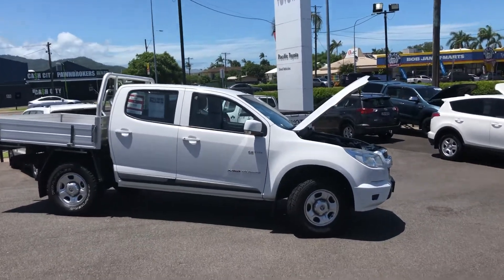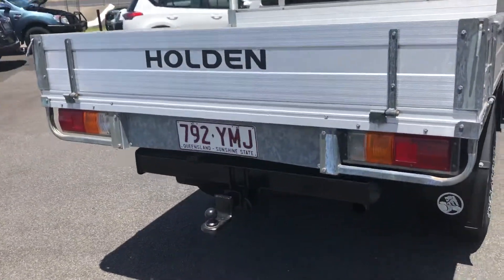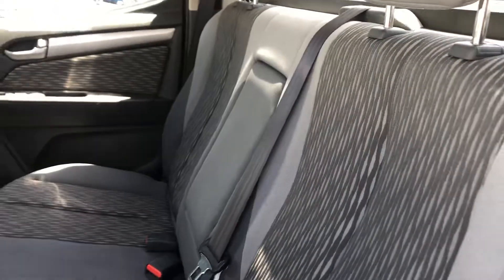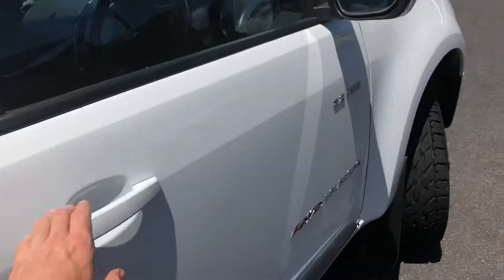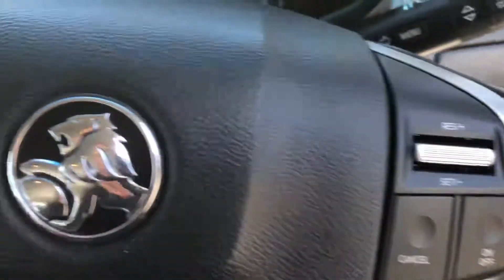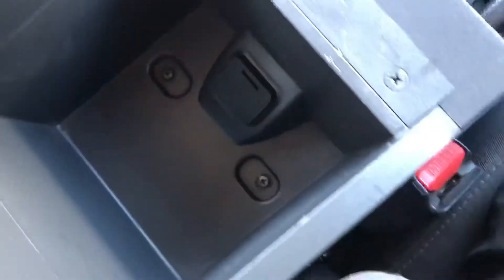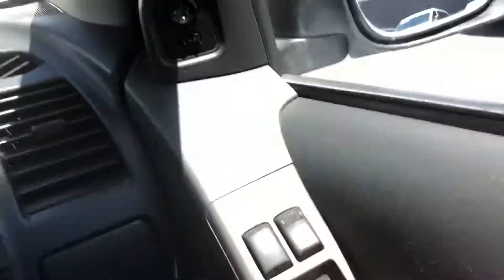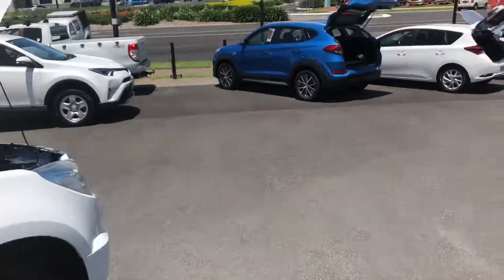Colorado for Gary